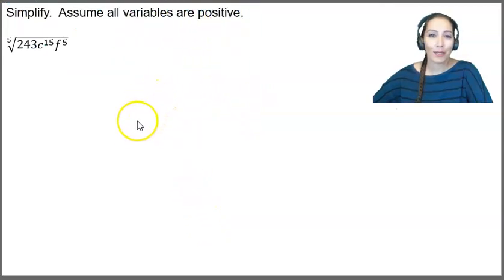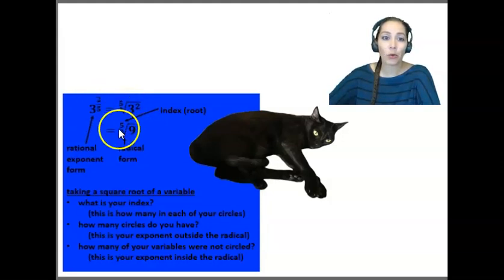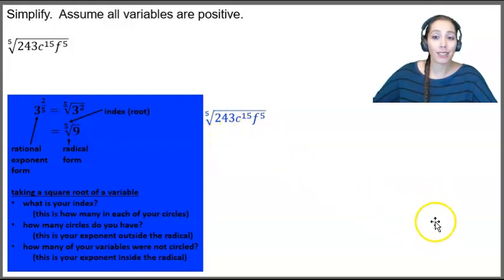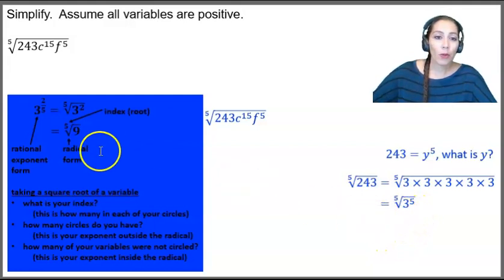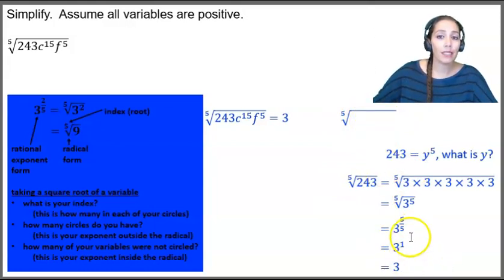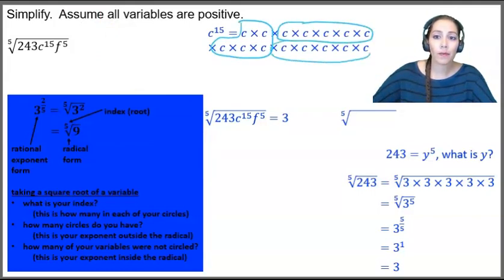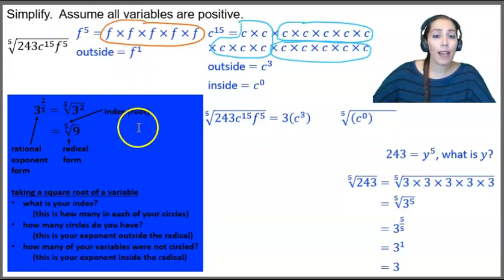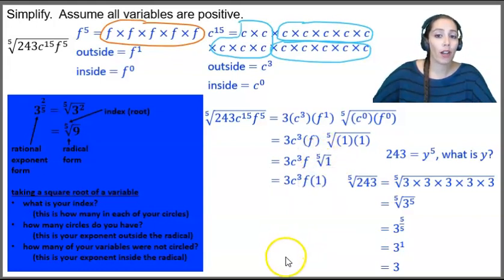Fractional Exponents and Higher Roots 3